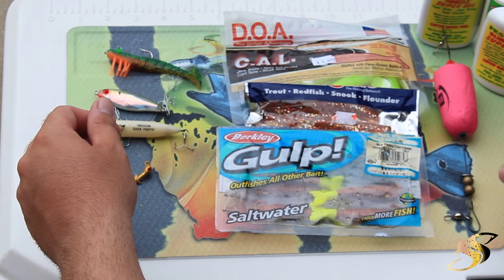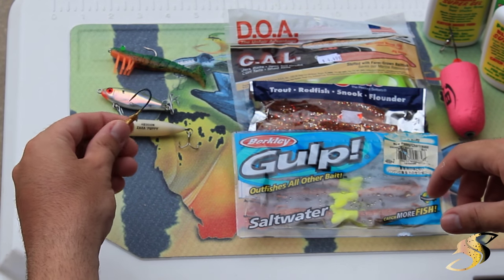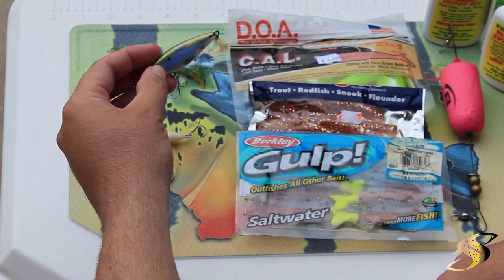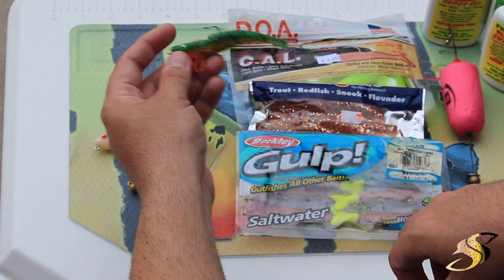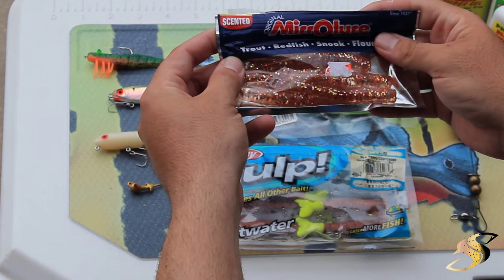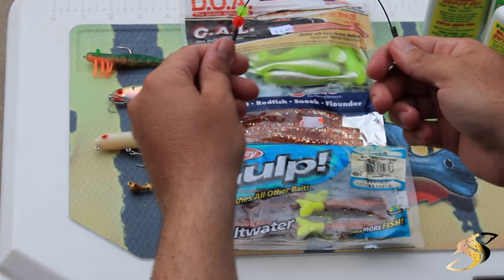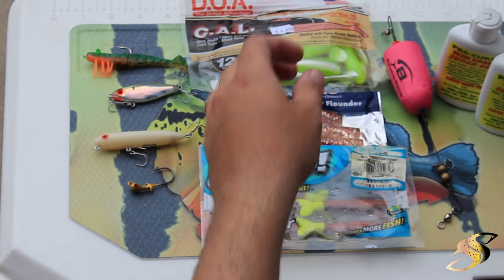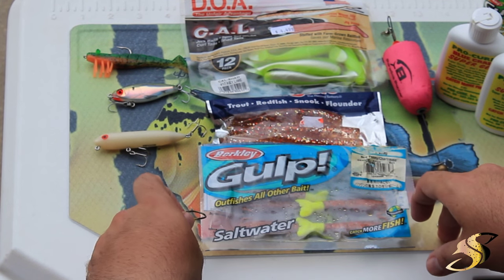Spotted Sea Trout Lure Selection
In this video I am following up from the last, many of you requested to know what lures that I personally use, so I decided to create a video showing you my favorite and most productive fishing lures for speckled trout. A break down of what I have the most success with include:

Mission Fishin Jig Heads 1/4 -1/16 ounce
Lil John Soft plastics
Gulp shrimp
D.O.A shrimp
Zara Spook Puppy top water
Mirrodine mini
Popping cork with a titanium wire
Pro-cure to added scent - Saltwater flavor is a great general scent that can be applied to a multitude of artificial baits.

Avet Reels
Pro-Cure Baits
Grizzly Coolers
Power Pole
Alafia Marine